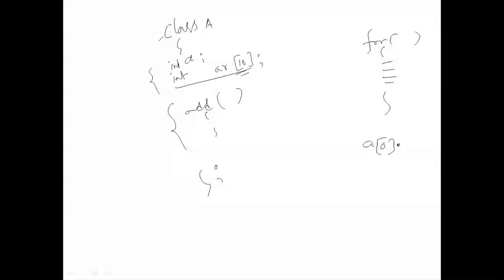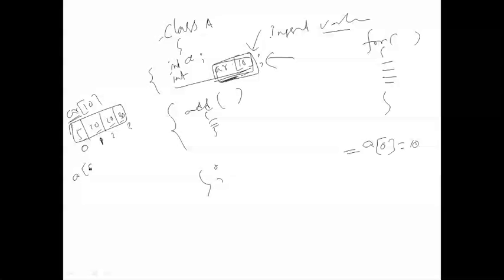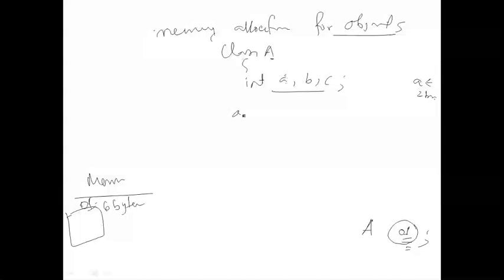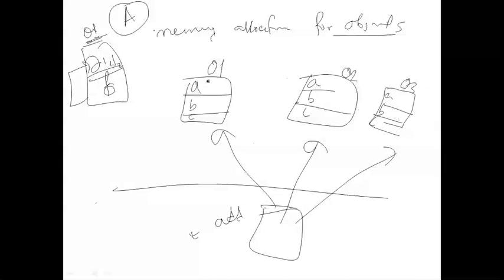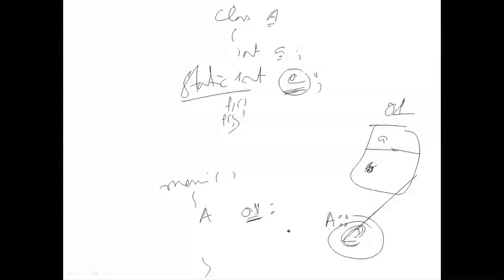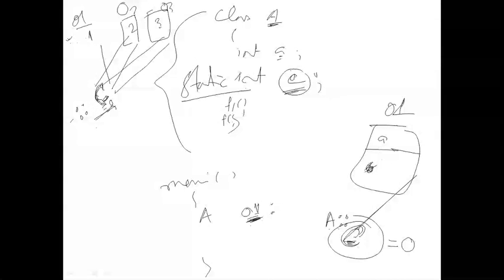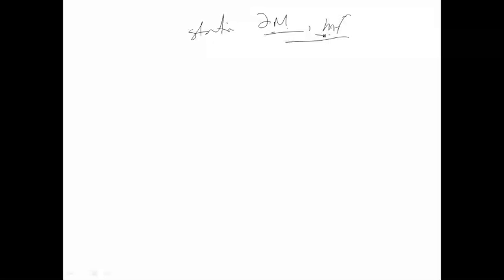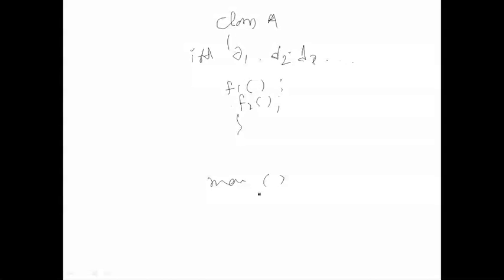Chapter 5 : Classes and Object in details | Part 2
Different concepts related to Classes and objects are discussed from basic.
Chapter 5 is covered.
"Learning takes time"
Ruman Sarkar,
Lecturer